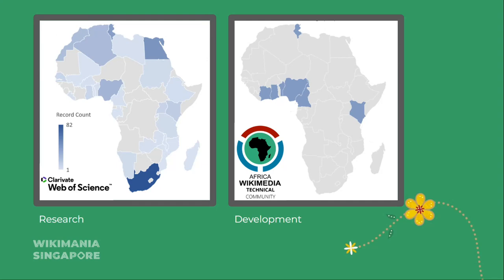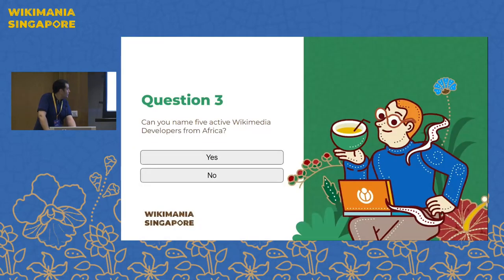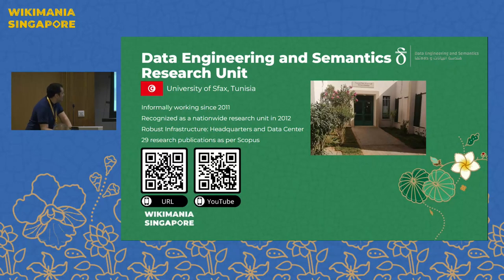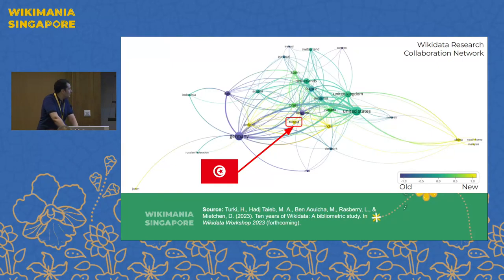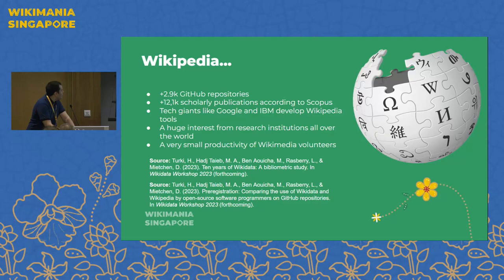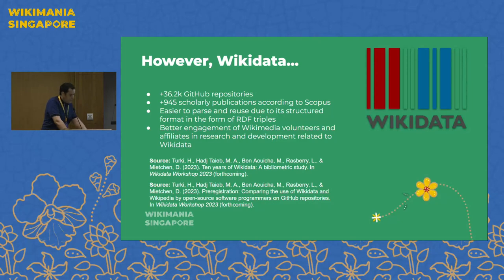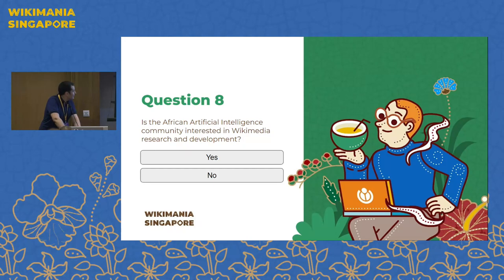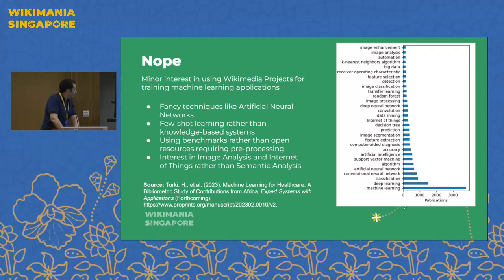Mastering the Secrets of the Wikimedia Research & Development Ecosystem in Africa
In this entertainment session, we will go through an engaging and interactive quiz session that aims to introduce participants to the various aspects of Wikimedia's research and development ecosystems in Africa. By participating, attendees will gain a deeper understanding of Wikimedia's impact on the African continent and its role in promoting knowledge sharing and innovation, aligning with the conference theme of Diversity, Collaboration, and Future.

We will go through an entertaining and informative quiz session that aims to introduce participants to the various aspects of Wikimedia's research and development ecosystem in Africa. The session is designed to engage participants in an interactive quiz format, where they will be challenged to answer questions related to Wikimedia's research and development community in Africa. The quiz will cover topics such as the history of Wikimedia in Africa, the various research and development projects undertaken by Wikimedia in the region, and the impact of these initiatives on the African continent. By participating in this session, attendees will gain a deeper understanding of the Wikimedia research and development ecosystem in Africa and its role in promoting knowledge sharing and innovation across the continent.

Presenter:  Houcemeddine Turki